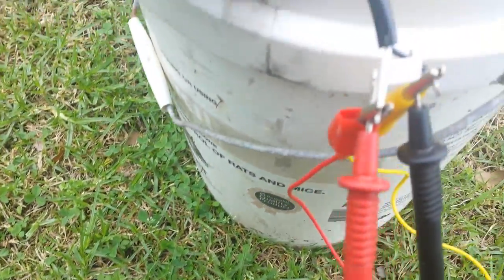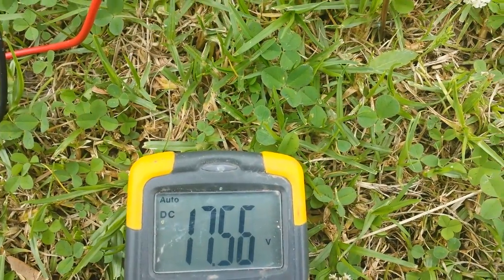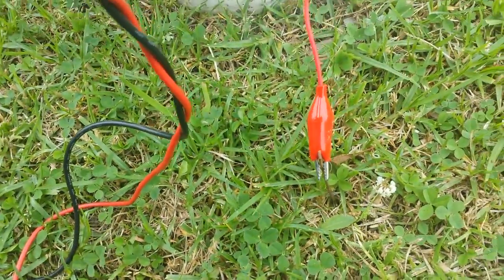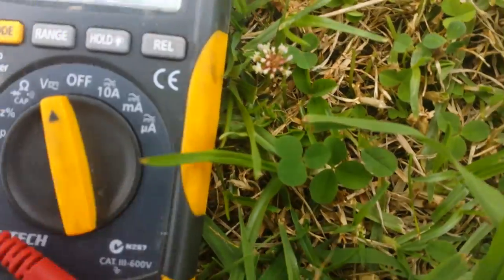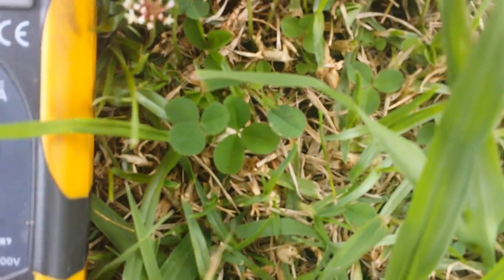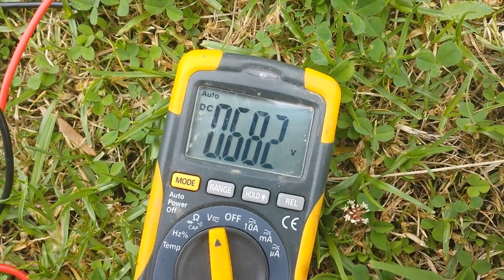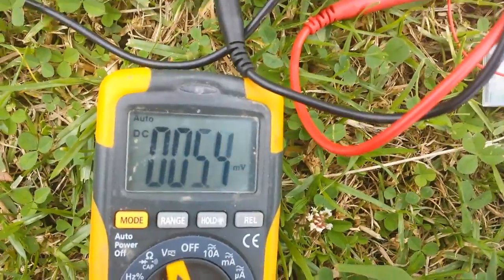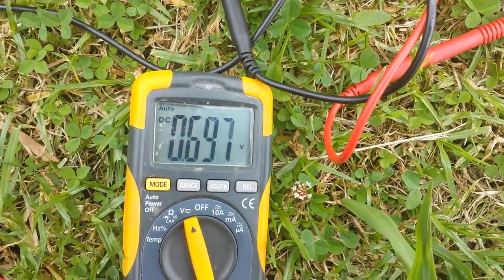Electric Bacteria-Volts on copper rods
Measuring the copper rods and how they bounce back from short circuit condition.